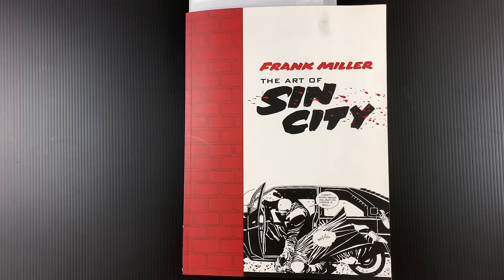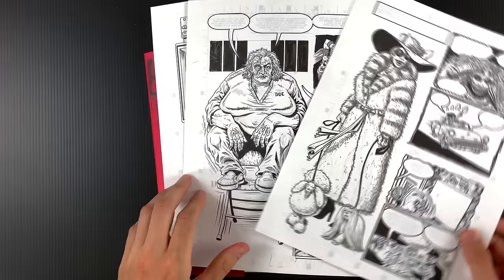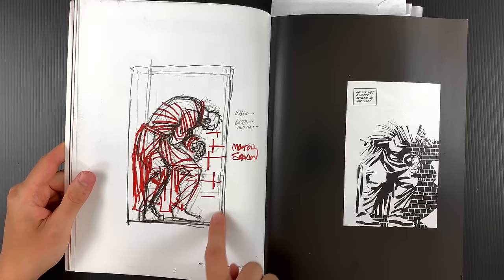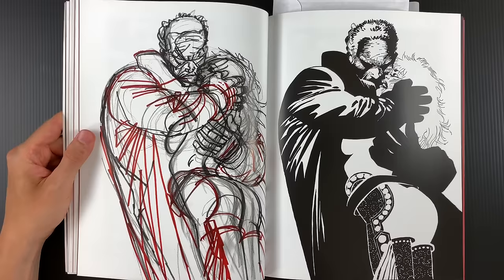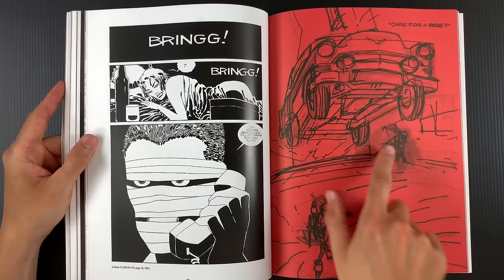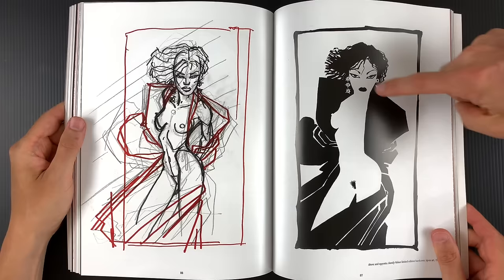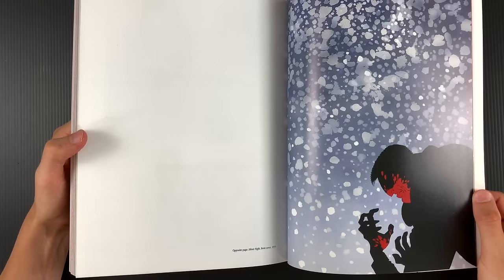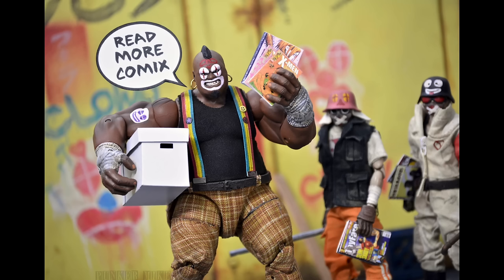The Art of Sin City. Buy It...with One Major Caveat!